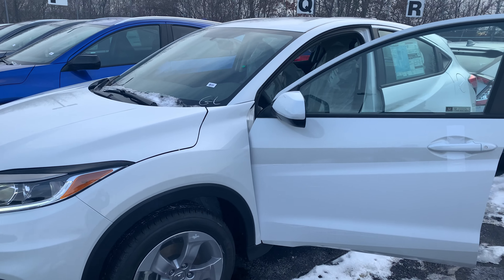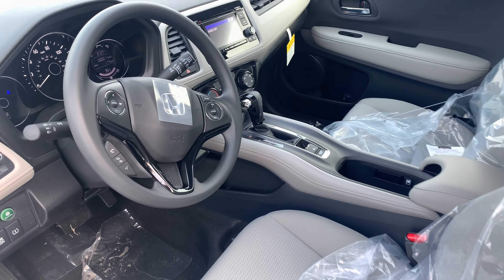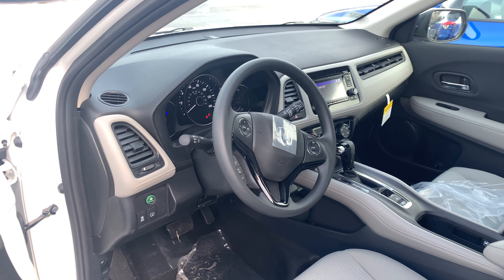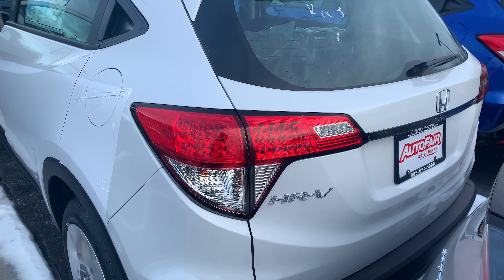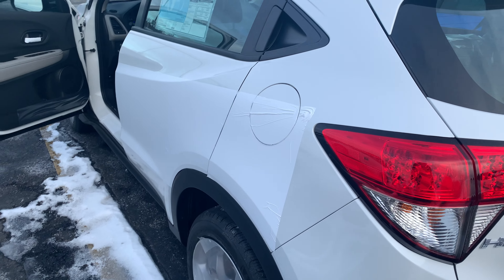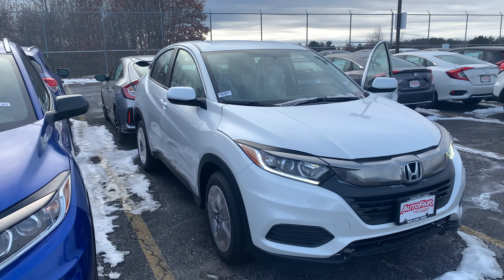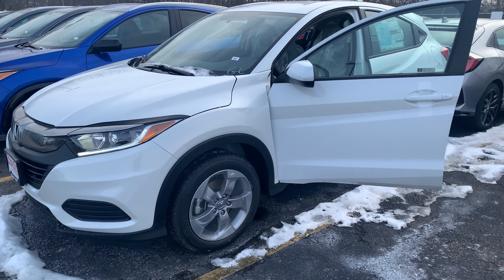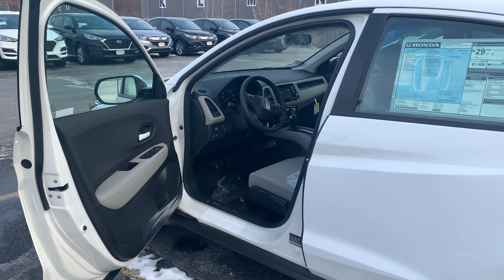2021 Honda HR-V LX demo for Binh